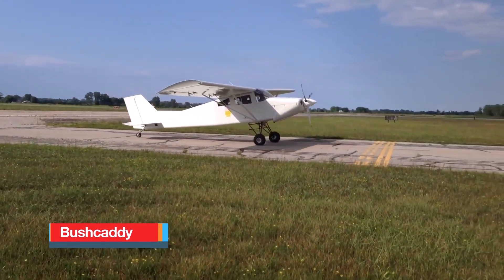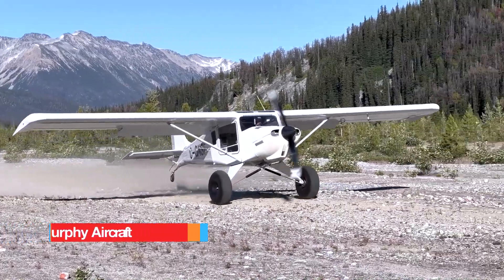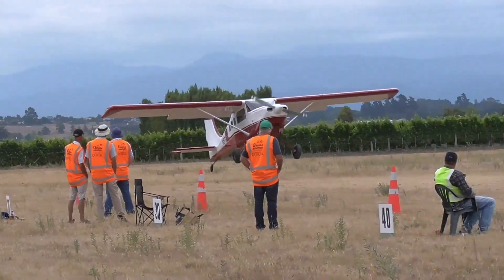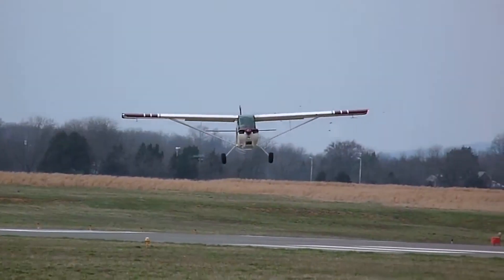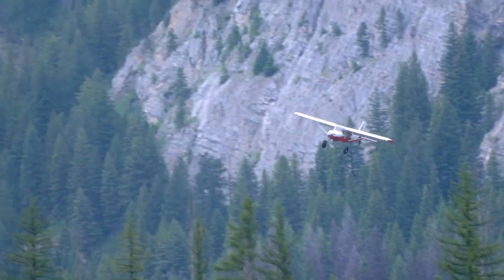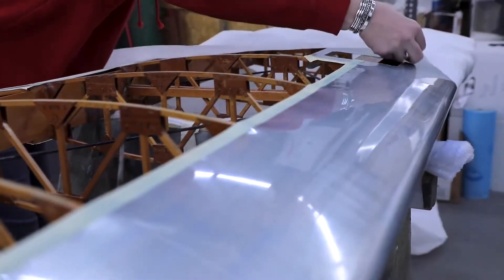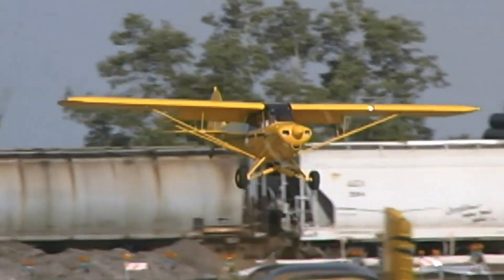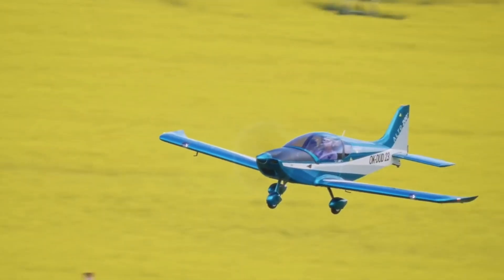THE 10 FABRIC-COVERED PLANES STILL IN PRODUCTION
Fabric-covered aircraft use a light, strong fabric over a structural frame, historically made of wood and now commonly of metal or composite tubing. This covering is a process where the fabric is stretched and tightened, and modern synthetics are often used today for their durability and safety, though traditional natural fabrics like cotton and linen were used historically. Many aircraft, including some that are primarily metal, still use fabric covering for control surfaces, and new designs continue to use this construction method for its lightweight strength. With that in mind here are 10 fabric-covered planes still in production